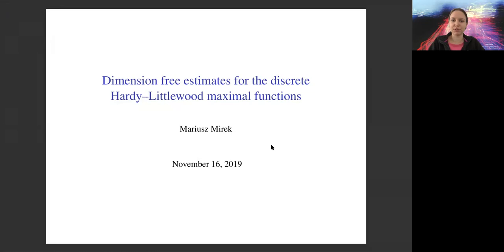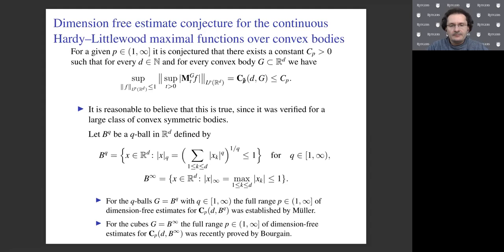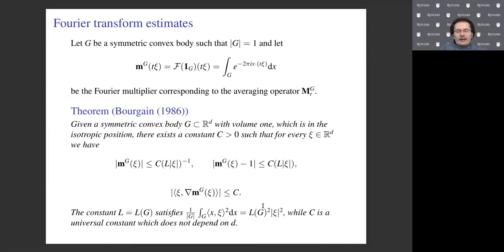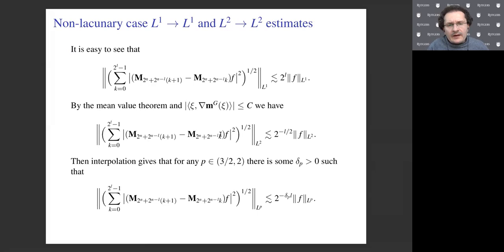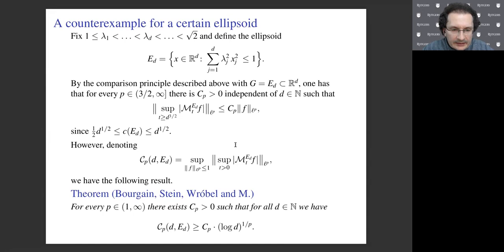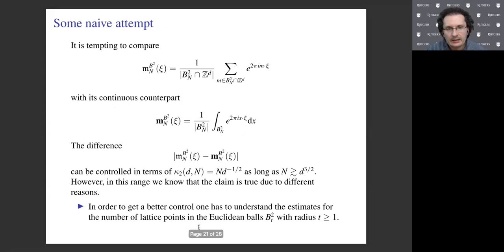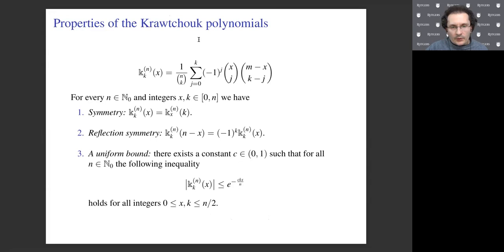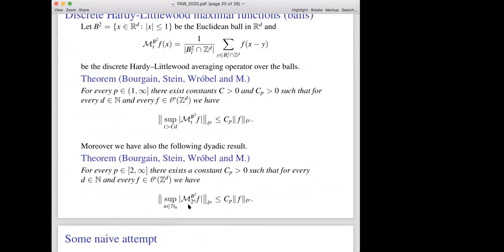Mariusz Mirek - "Dimension free estimates for the discrete Hardy--Littlewood maximal functions"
Recording of Mariusz Mirek's talk at PAW on 11/16/20